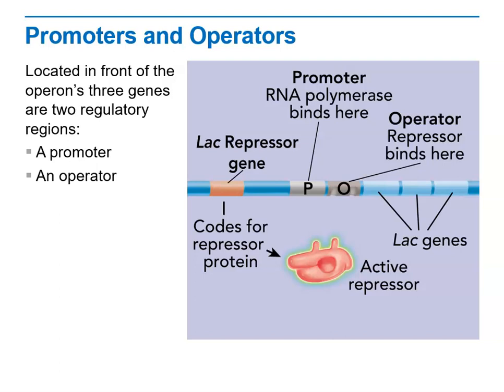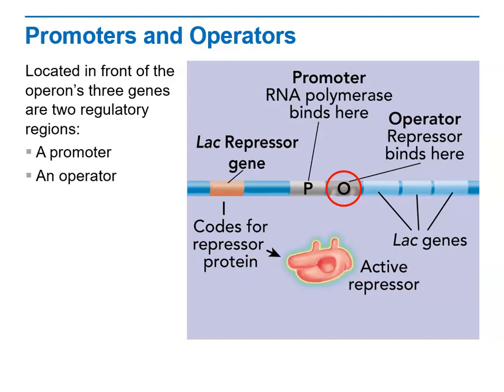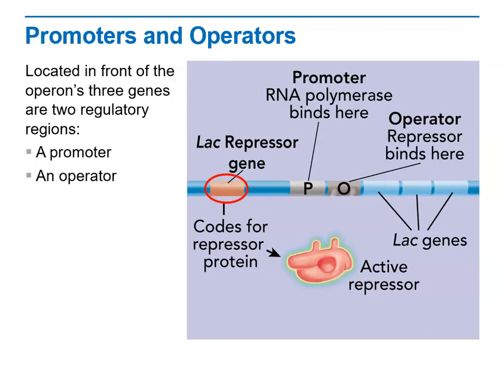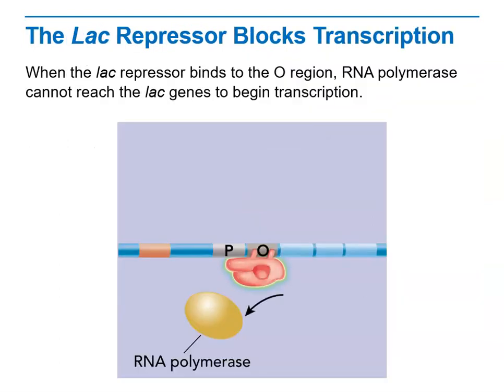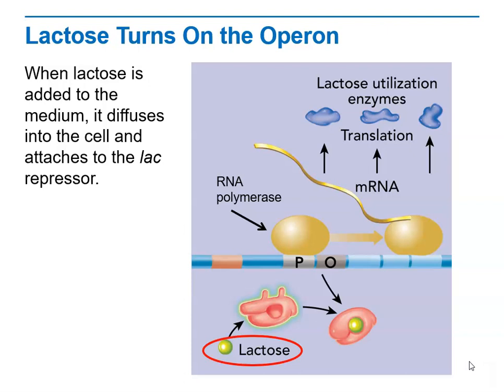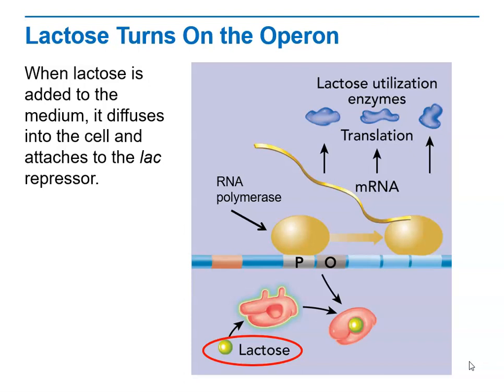Biology Lecture 12 3C Promoters and Operators